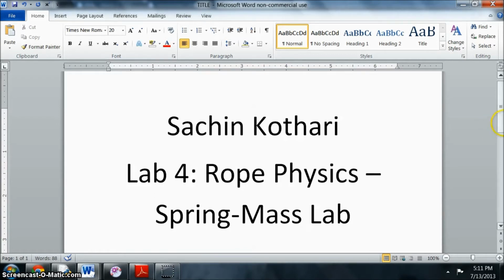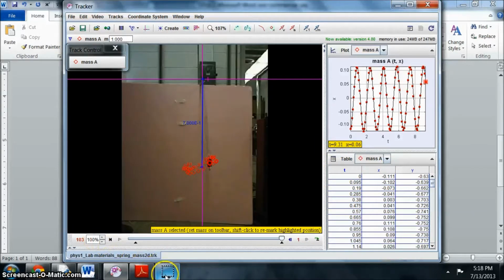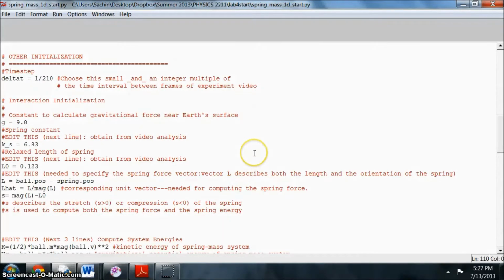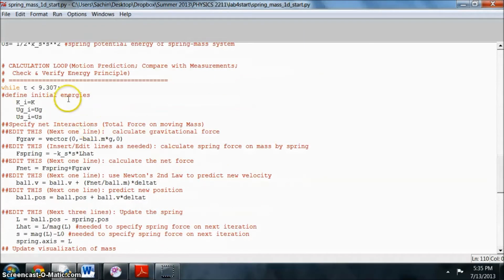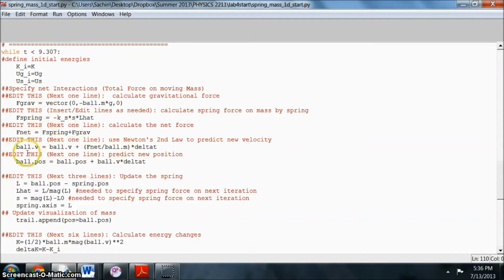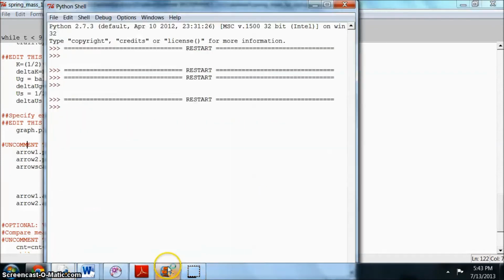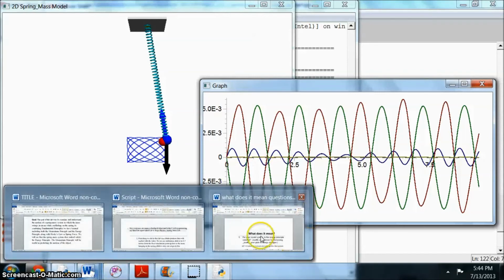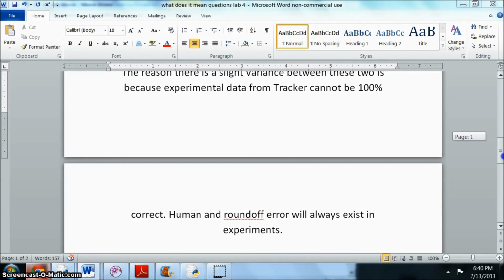Lab 4 Rough Draft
PHYS 2211- Spring Mass System